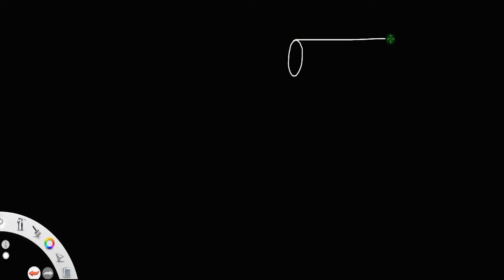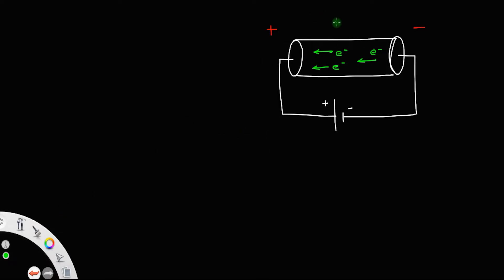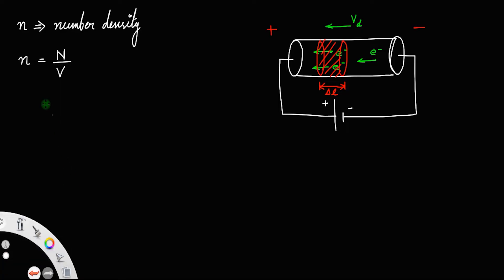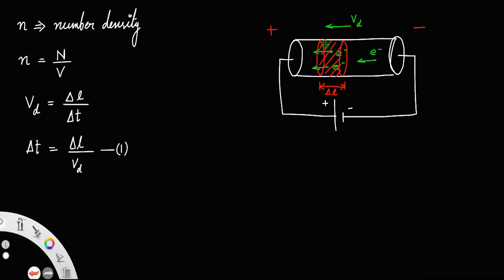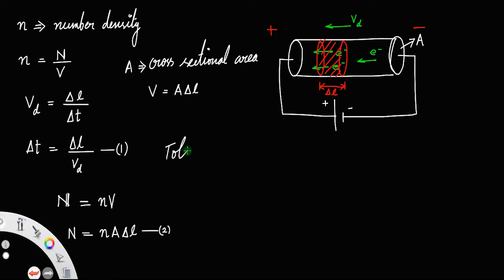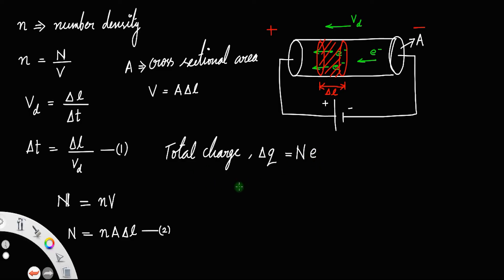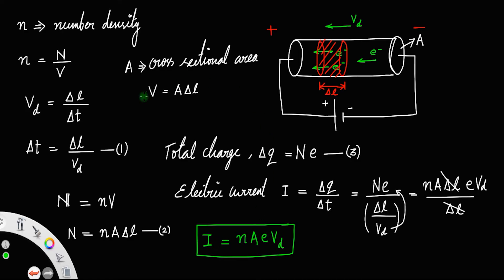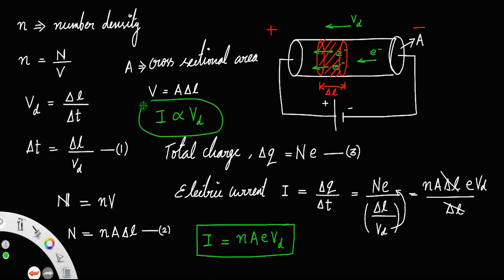Derivation of relationship between electric current and drift velocity • HERO OF THE DERIVATIONS.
Derivation of relationship between electric current and drift velocity.